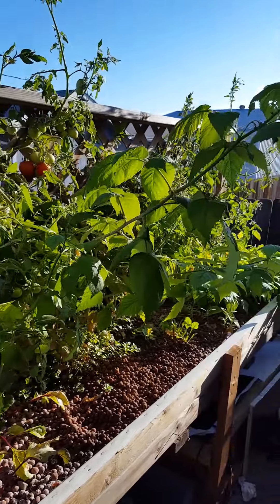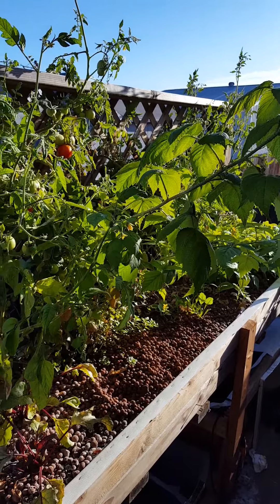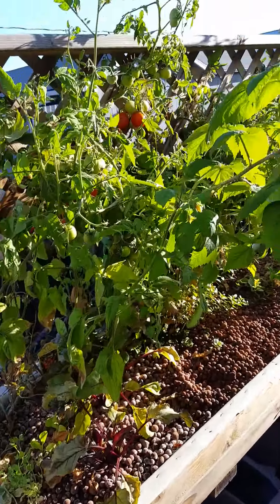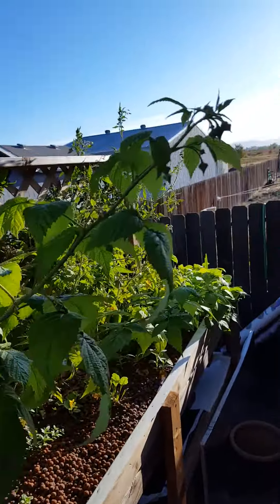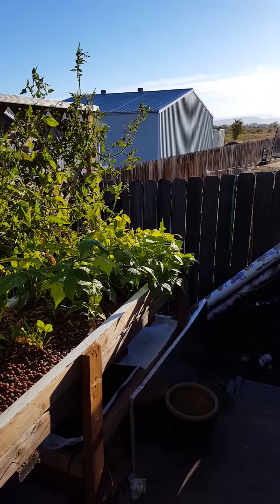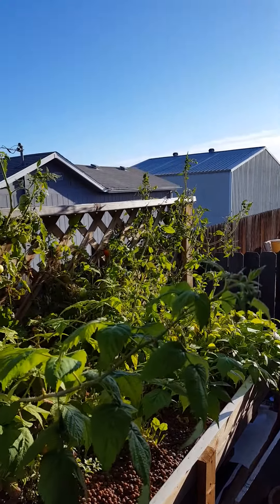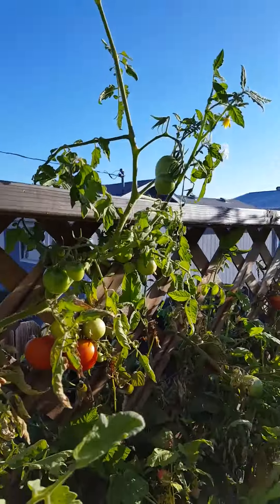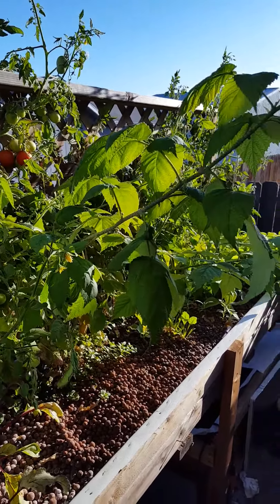Front Porch Aquaponics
Time for a little maintenance on the front porch system.  After a week or so we have to train the tomatoes and the raspberry or they get out of control.  Getting daily fruit and veggies now, the green beans, purple peppers, beats, raspberries, tomatoes, etc.